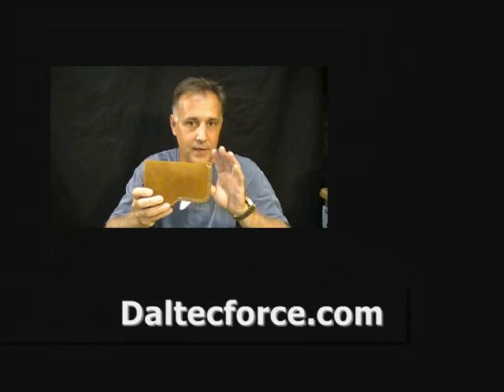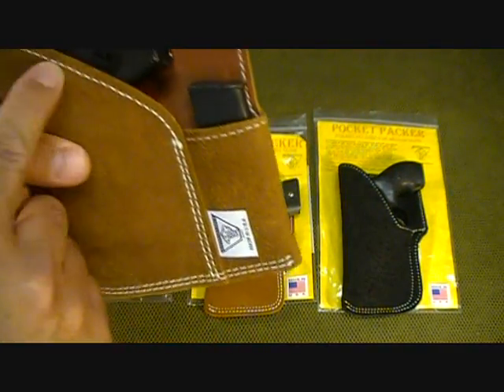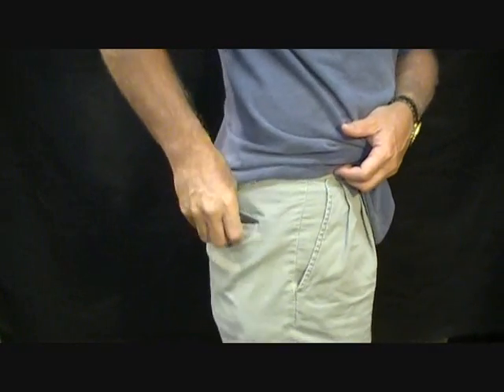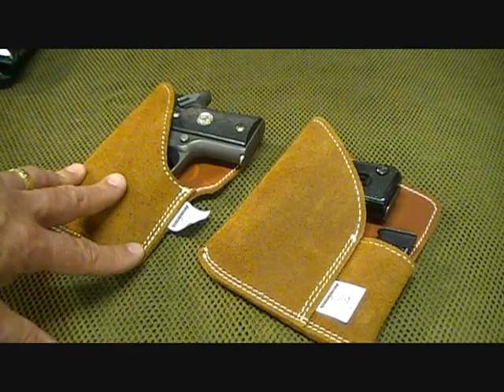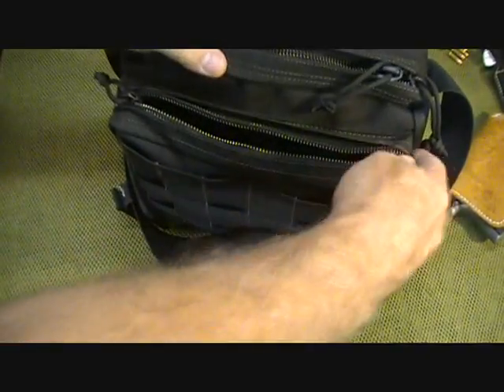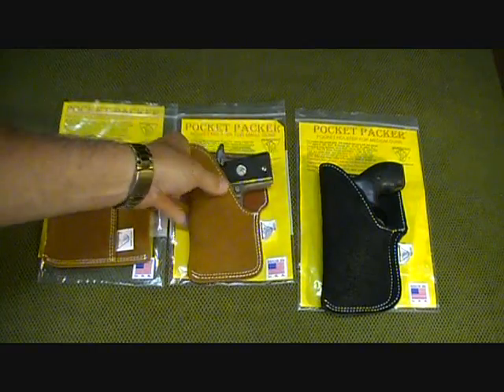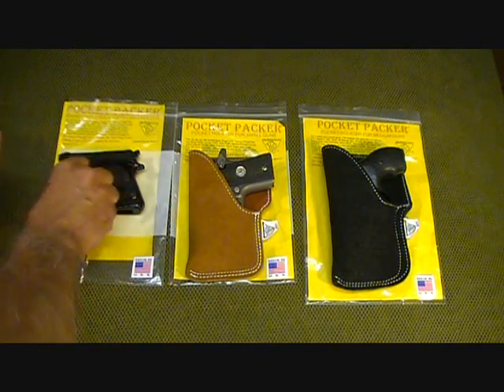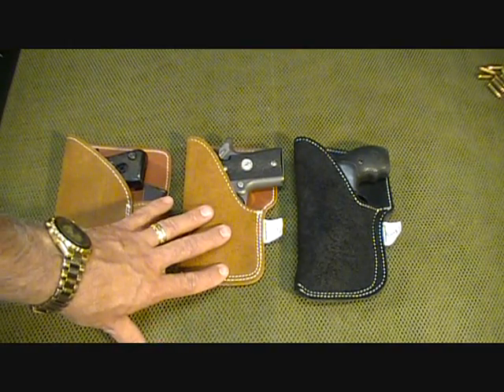Pistol Packer CCW Pocket Holster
Fun Gun Reviews Presents: The "Pistol Packer" from Daltechforce.com. Concealed Carry is a lifestyle and having the right holster is key, but having options makes life easy defending the weak.